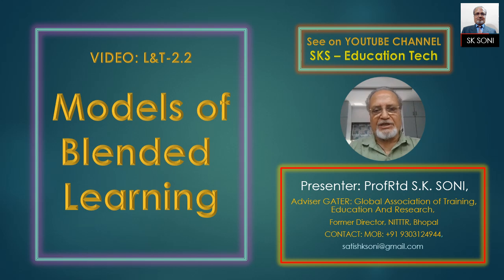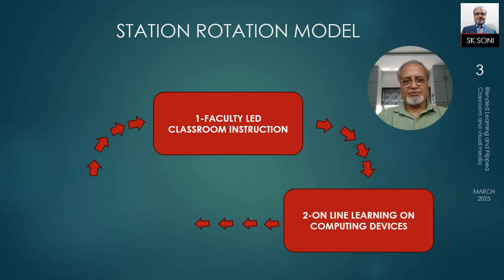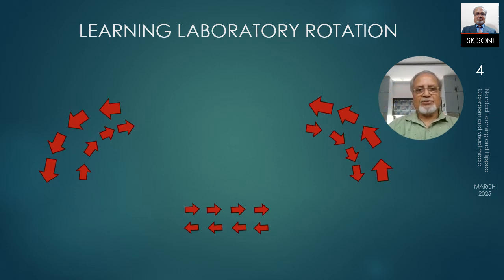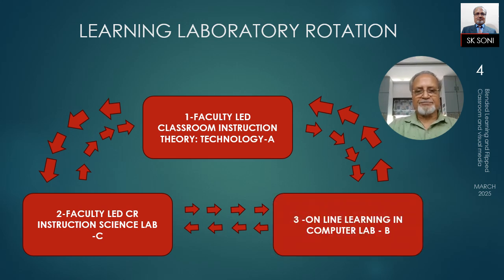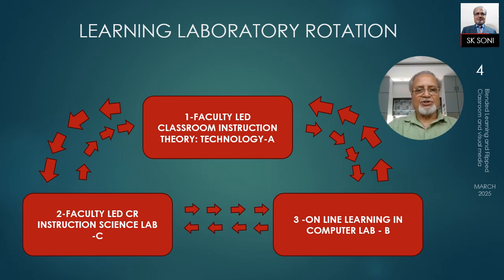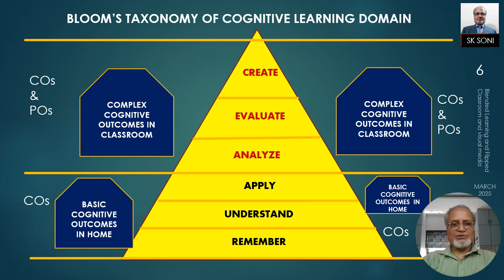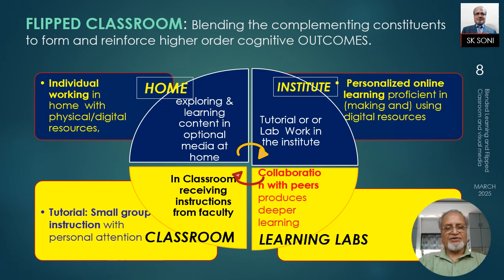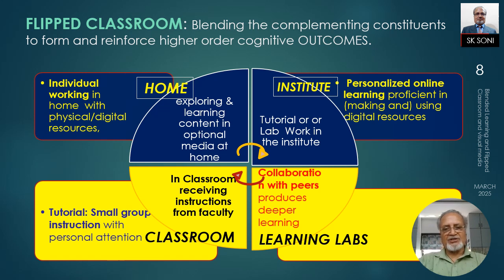L&T 2 2 Models of Blended Learning SKS ET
The video explains a few models of Blended Learning Method which is one of the most student centric methods. It explains an innovative Teaching and Learning Method termed as 'Flipped Classroom Method'. This method is used for developing higher order thinking and performance competence in to be graduates of higher education. It shall be helpful to faculty in their planning and execution of Flipped Classroom Method in their day to day work and contribute to a better quality of learning by students using the same time and resources.